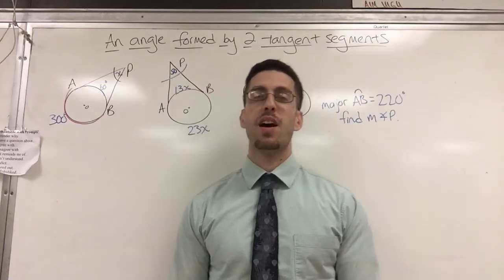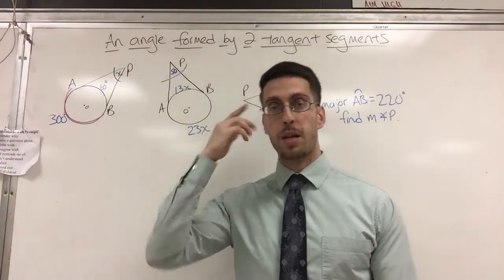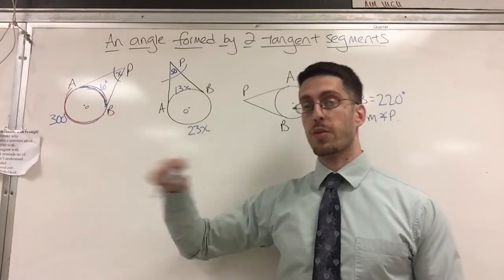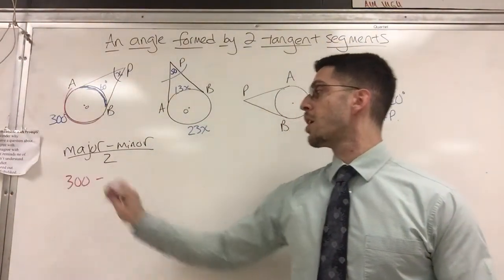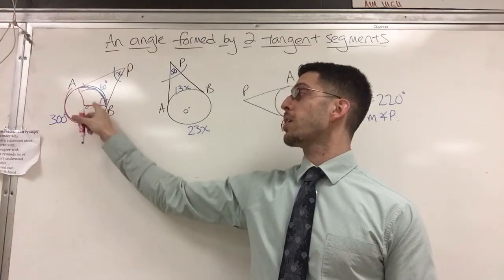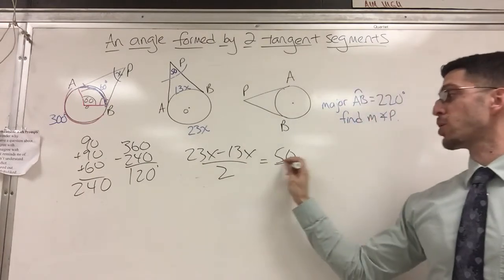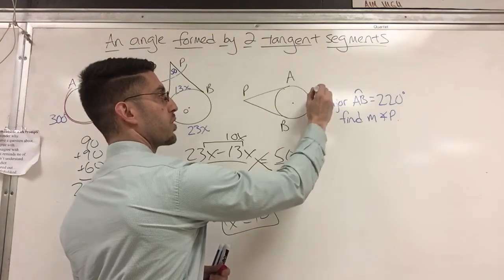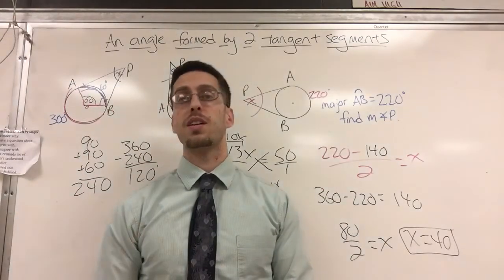Professor Noy Angle formed by 2 Tangent segments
To find The measure of an angle formed by two tangent segments,  you subtract major intercepted arc minus minor intercepted arc then divide by two.  don't forget the sum of the arcs should be 360°